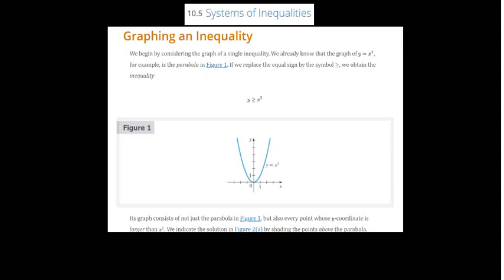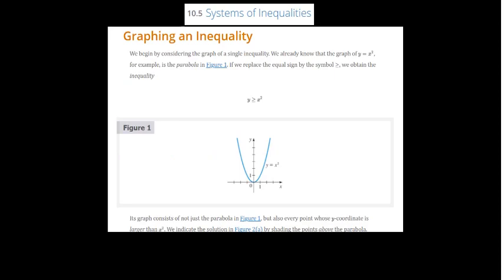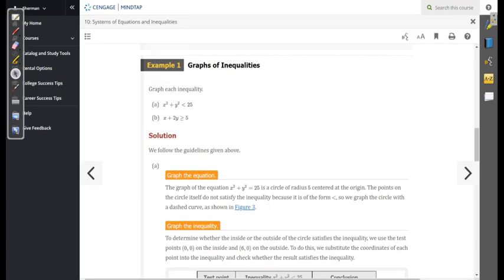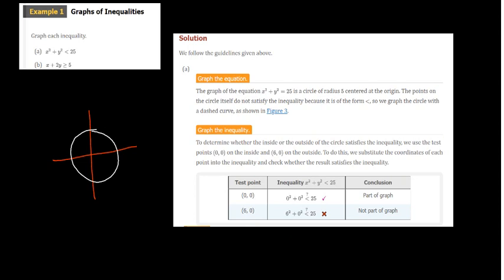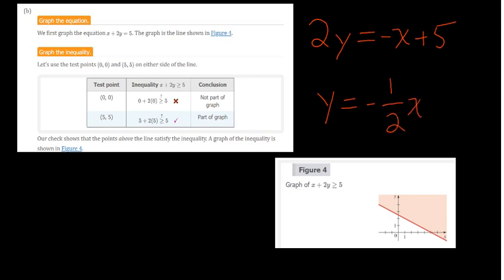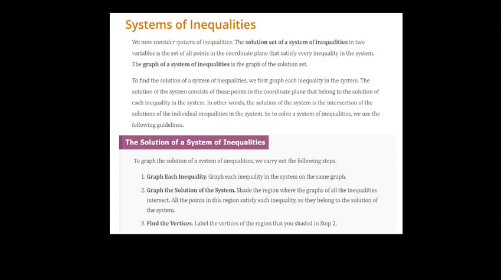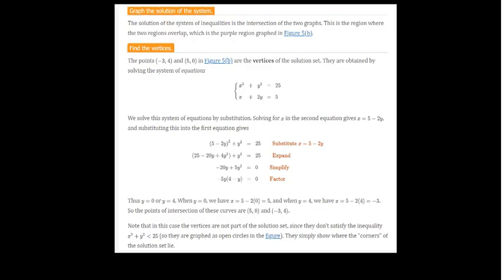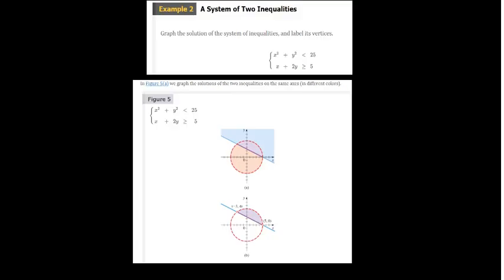Precal Algebra 10.5: Systems of Inequalities